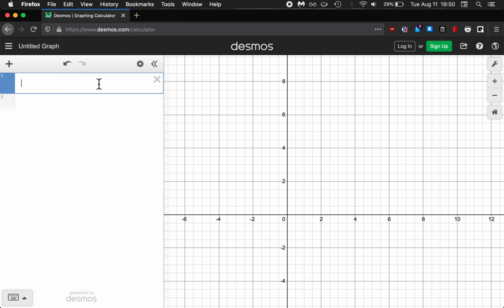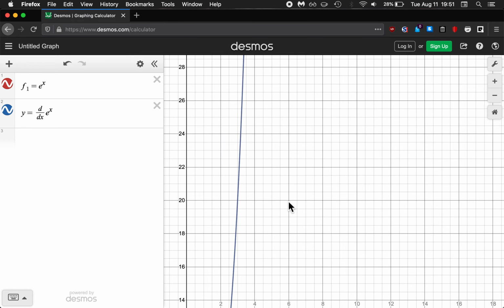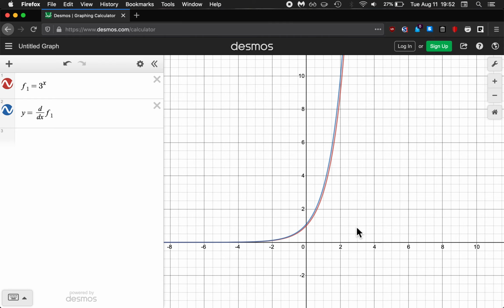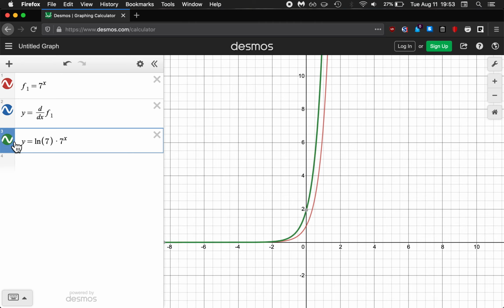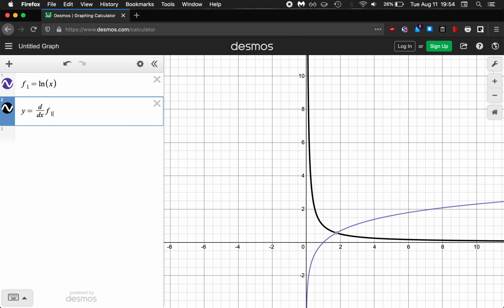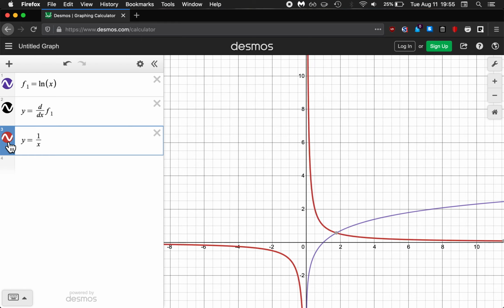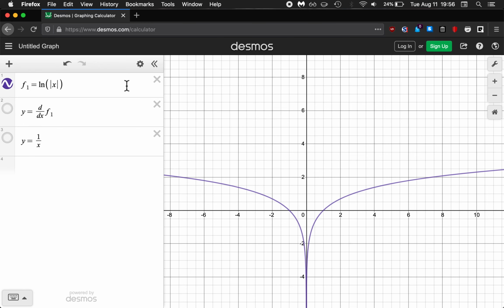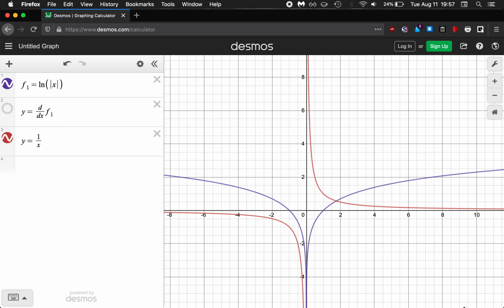MA 164 - Exponential Function and Logarithm